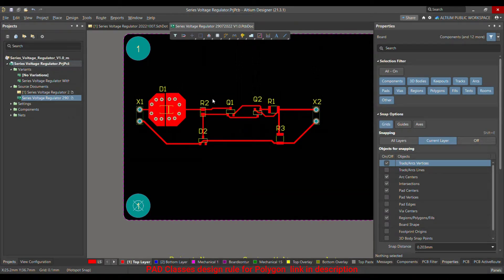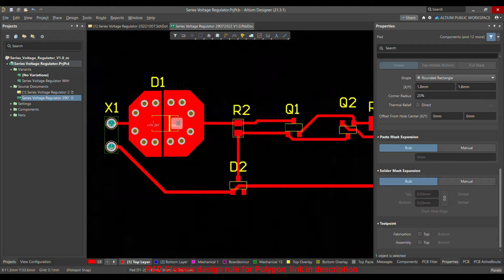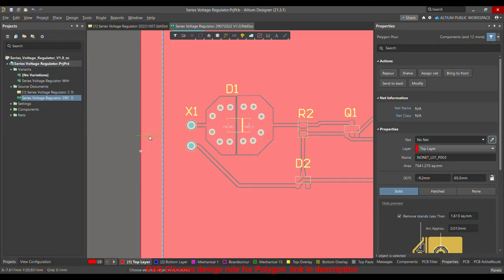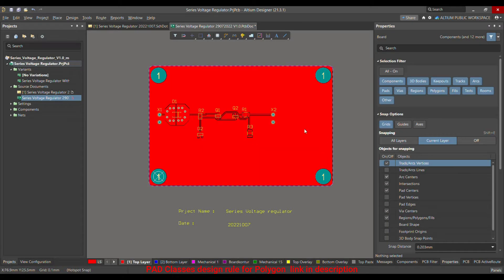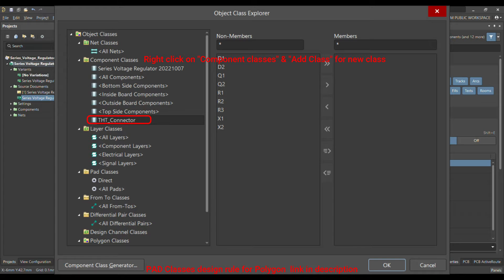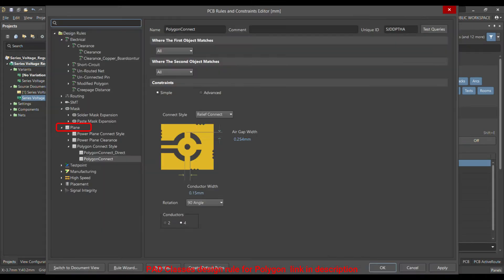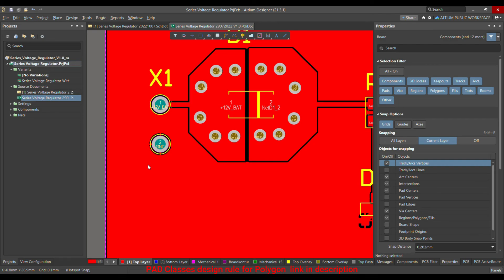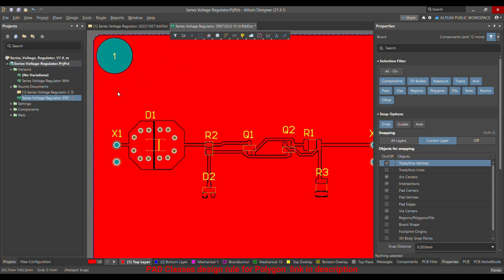Altium Designer Tutorial 20: Adding THT Connector Component classes & Design rule for Polygon.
Through hole terminal connector Component classes & Design rule for Polygon.

0:00 Introduction about Classes & Design Rule
1:05 How to Pour Polygon?
3:20 Define "Classes for THT Connector"
4:30 Define "Design Rules  for THT Connector classes"
6:35 THT Connector  PAD direct connect in GND Polygon

Object classes for the active PCB document can be browsed and managed from two key locations:

The classes region of the relevant mode of the PCB panel (Design - Classes). From here you can add a new user-defined class (right-click, then choose Add Class), or edit the membership of an existing user-defined class (double-click or right-click, then choose Properties). The name of the class and its members are defined in the corresponding Edit Class dialog.
You can only add and edit user-defined classes. The default system classes cannot be edited.

PCB Rules
customquery in Altium Designer PCB
custom query polygon

How to Connect Polygons to nets in altiumdesigner